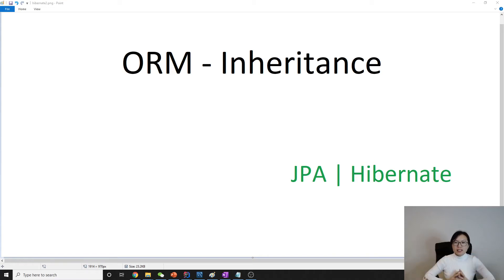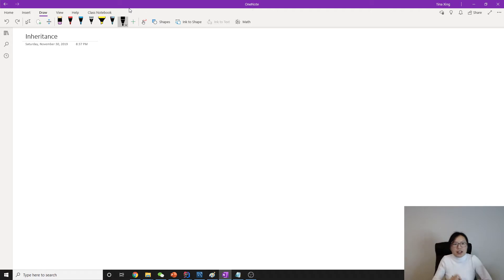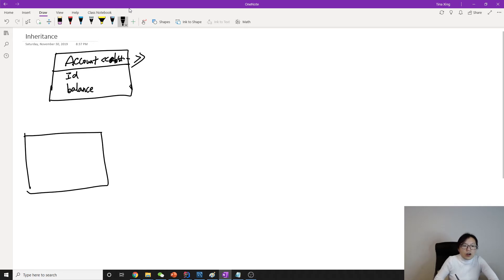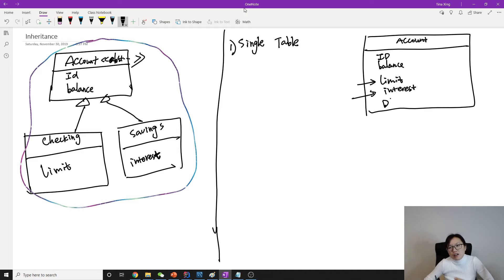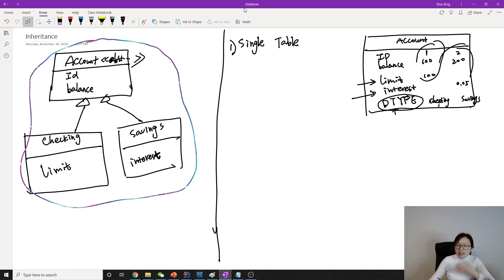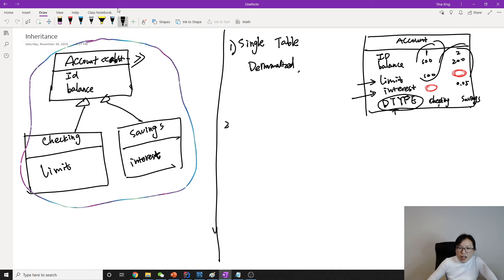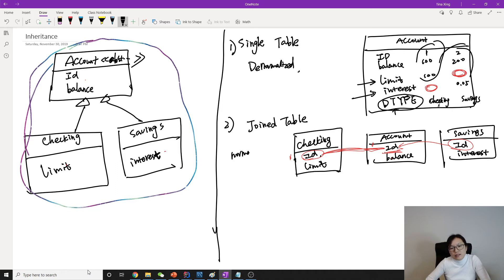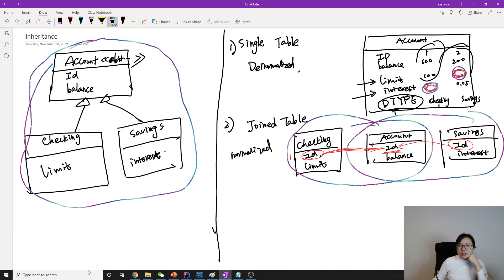ORM - Inheritance Intro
In this video, briefly discuss 3 different solutions to emulate inheritance in Relational Database.